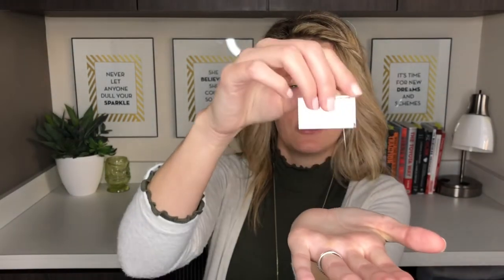Diabetic Foot Care 101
Watch Katherine share our Diabetic Foot Care 101 👣 and the importance of receiving yearly foot exams!